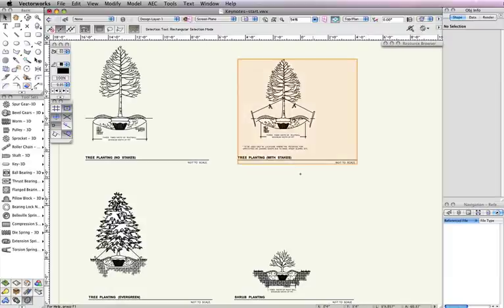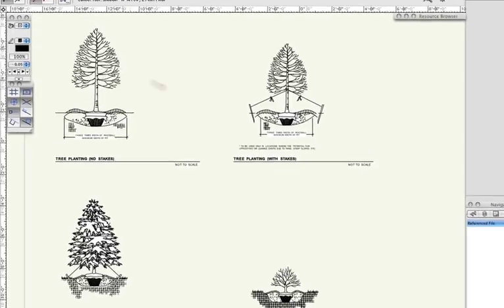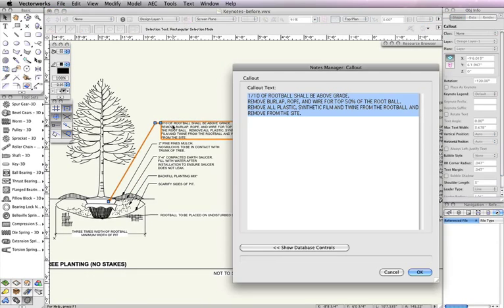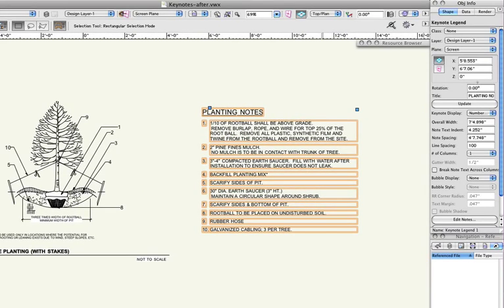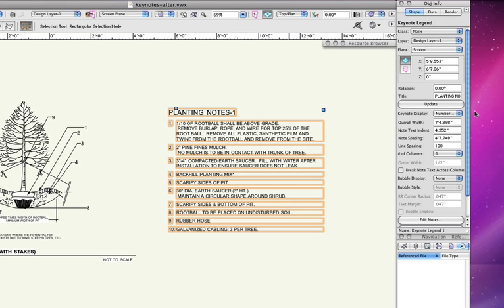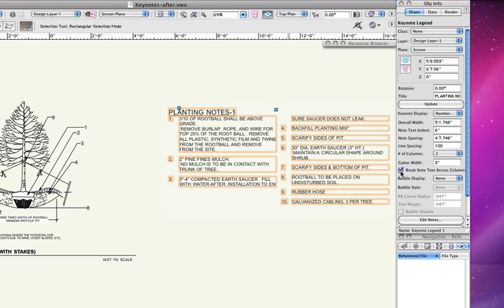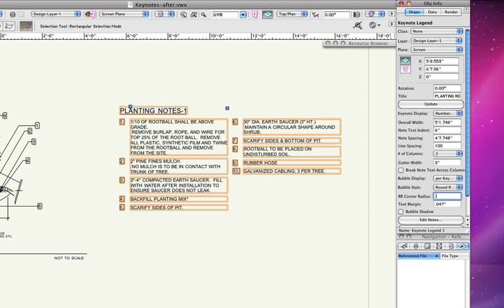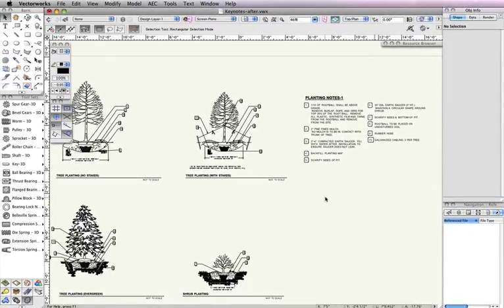Using the Callout Tool - Keynotes